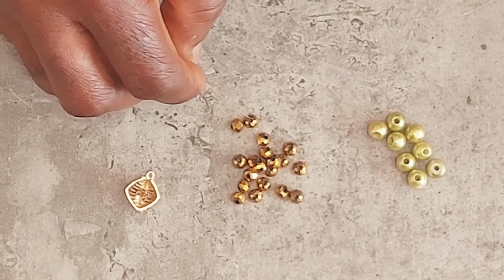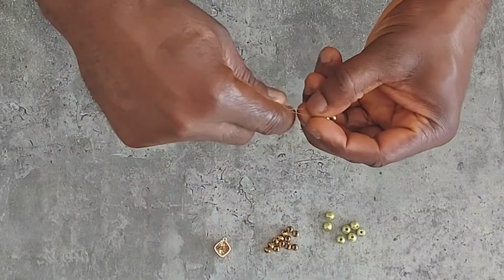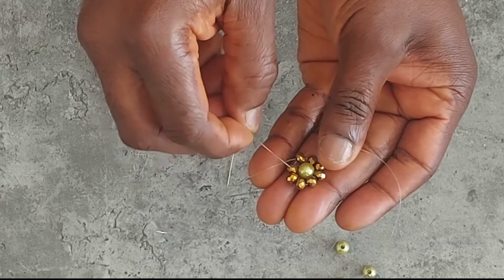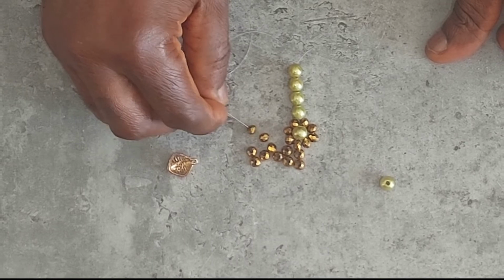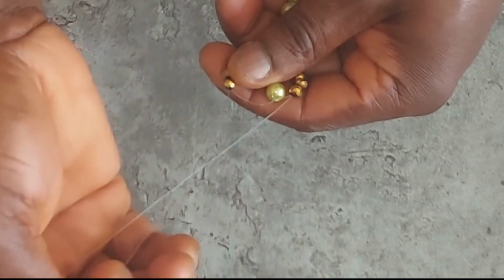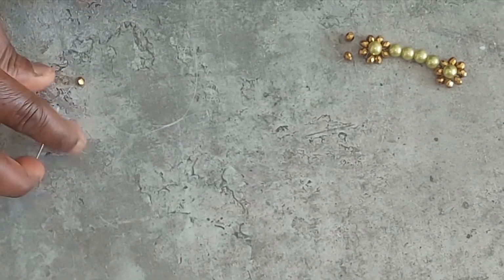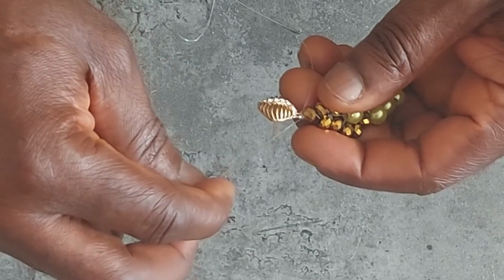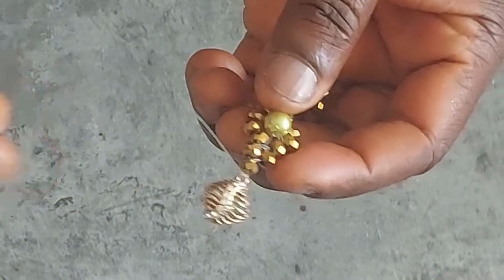Earrings tutorial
In this video, you will learn how to do earrings. how to DIY beaded earrings by yourself. you can buy the accessories to do it in our website Https//meggiebeads.com
19 crystals beads, 6 pearls, earrings clamps, fishing lines and needles to beads with.